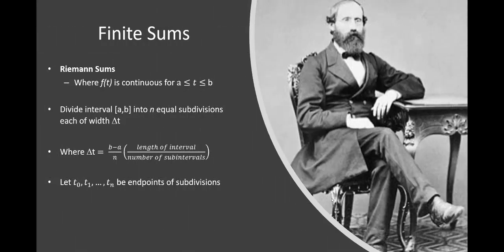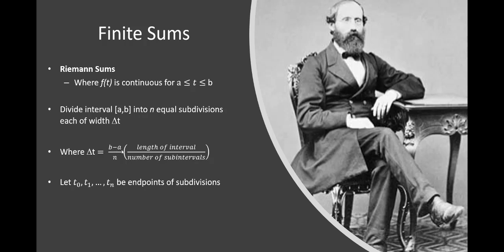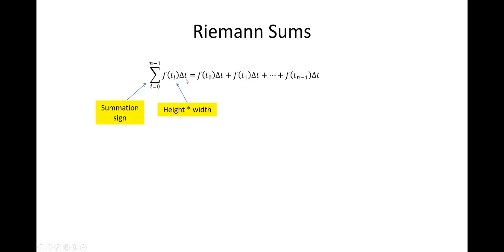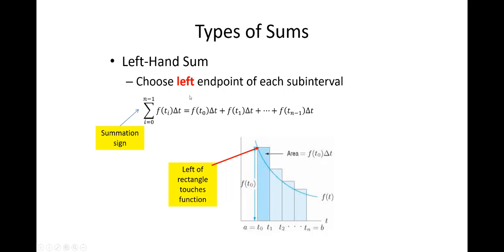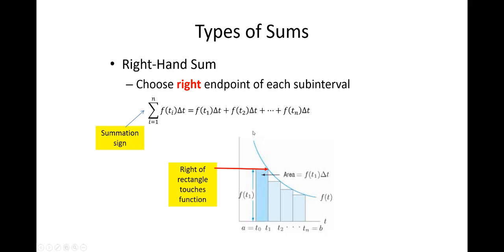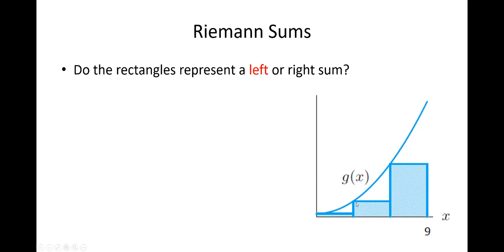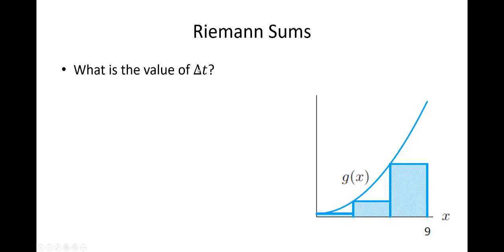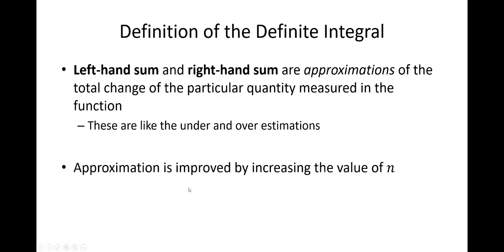MAT1193 Lecture 15c Distance and Accumulation Part 3 Riemann Sums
Riemann Sums